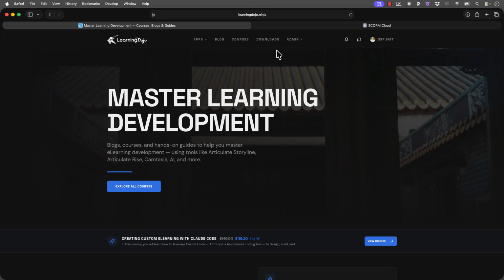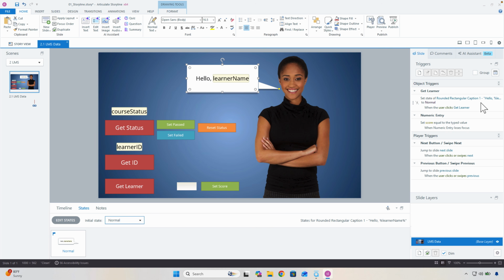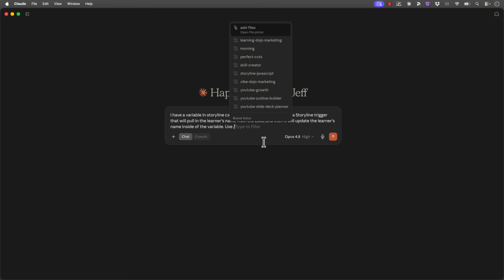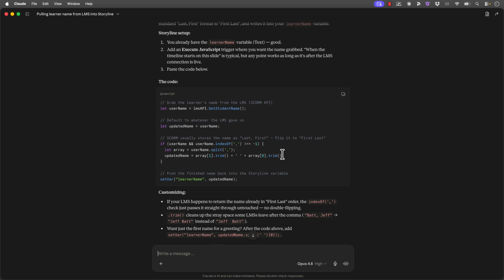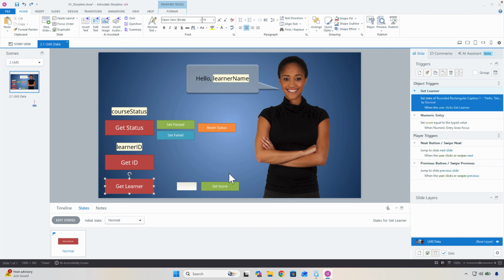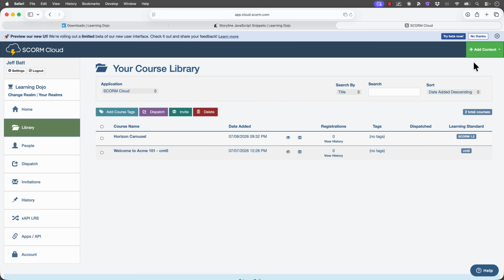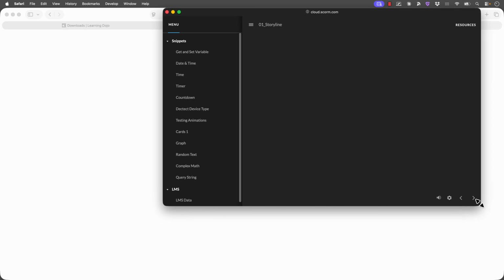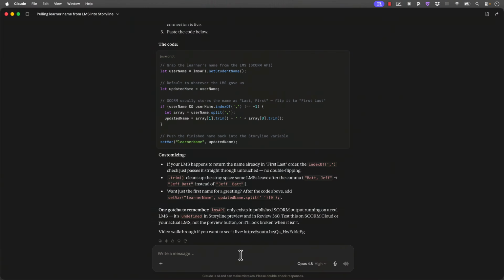Pull the Learner's Name from Your LMS into Storyline 360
Get the learner's name from your LMS and pull it into Storyline 360 with one JavaScript snippet — no more asking people to type a name they've already given you.

Every SCORM course already knows who's taking it. The learning management system has the name sitting right there, and a short piece of JavaScript can grab it, reformat it, and drop it into a Storyline variable. I build the whole trigger from scratch here, starting with a Claude Skill that writes the SCORM JavaScript and points itself at the correct LMS API call. Prefer not to use the skill? The free JavaScript Snippet Tool has the same code ready to copy — I walk through both so you can pick whichever fits how you work.

From there you'll see how the code actually functions: how the LMSAPI object exposes GetStudentName, why most systems hand the name back as "Last, First," and how to flip it before it reaches your variable. The skill makes extending it easy, so you can bolt on the learner ID, the current score, or pass/fail status without writing that code yourself. Trigger order gets its own moment too, because it's what quietly breaks this for most people — the JavaScript has to run before the on-screen text updates.

Then comes publishing to SCORM 2004, zipping, and uploading to SCORM Cloud to test, since none of this fires outside a real LMS. Finally, troubleshooting: opening the browser console, spotting learner name errors, and pasting them into Claude along with your platform name — Cornerstone, Docebo, whatever you're on — to get a working variation. Most LMSs cooperate with the standard call. A few are picky.
Personalized courses land differently. "Welcome, Jeff" beats "Welcome, Learner," and that data is already yours.

*Chapters*
0:00 Introduction and Where to Get the Code
2:30 Generating the JavaScript with the Claude Skill
4:35 Adding the Trigger and Publishing to SCORM Cloud
7:10 Troubleshooting Your LMS and Other SCORM Data

*Cornerstone Code*
/// Assuming you have a text variable called "name" in SL

var player = GetPlayer();

function findLMSAPI(win) {

if (win.hasOwnProperty("GetStudentID")) return win;

else if (win.parent == win) return null;

else return findLMSAPI(win.parent);

var lmsAPI = findLMSAPI(this);
var newName = "Guest";

if (lmsAPI){
 var name = lmsAPI.GetStudentName();
 var nameArray = name.split(" ");
 var firstName = nameArray[0];
 var lastName = nameArray[1];
 var player = GetPlayer();
 player.SetVar('first_name',firstName);
 player.SetVar('last_name',lastName);

player.SetVar("name", name);